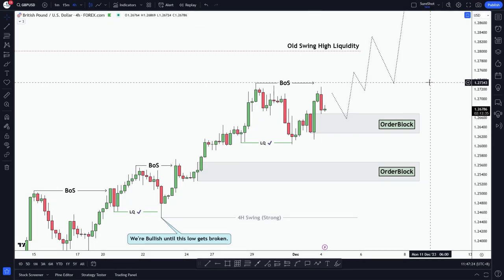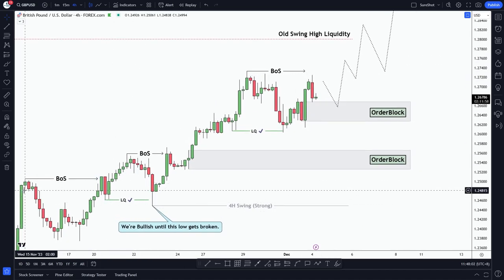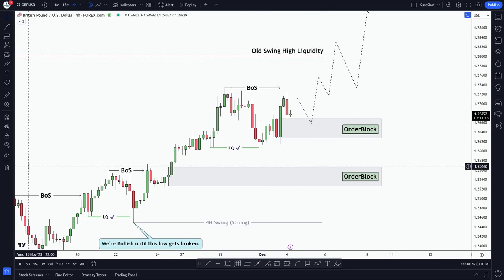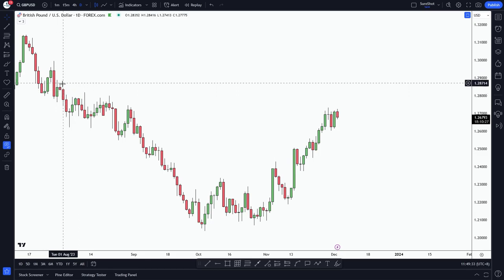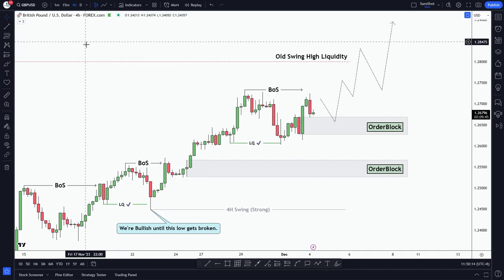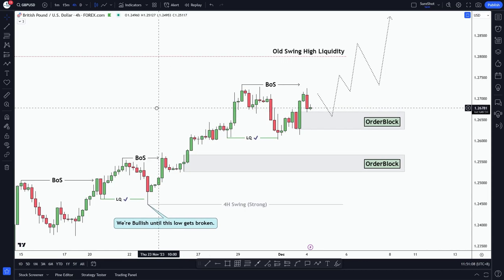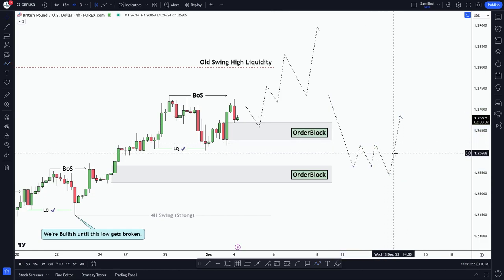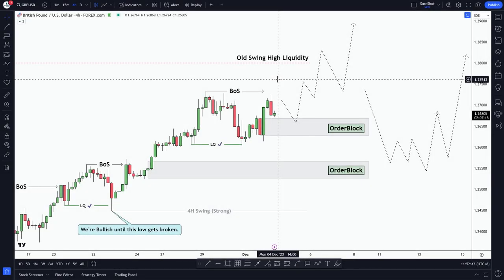GBPUSD Weekly Analysis | Educational Video | Sureshot FX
Howdy fellow traders, In today's video, we've shown the weekly forecast of GBPUSD market & tried to understand its direction for the upcoming week from a Smart money concept (SMC) viewpoint.

Firstly, we've recapped last week's price action of the GBPUSD and saw that the market continued its bullish expansion for the last couple of weeks. As the price is very near the swing liquidity of the daily timeframe, it's almost like the market is going to take out this price level in this trading week.

Next up, we've reviewed the HTF market structure of the GBPUSD & showed the potential target that which market may reach in the upcoming days. We also tried to understand when the market structure will be invalid and will reverse completely (If the price doesn't respect orderblock). Let's see how the market plays out according to our weekly forecast.

Let's summarize the US30 forecast for this week,

✅ GBPUSD bias is potentially Bullish this week.
✅ The bullish momentum still continues on GU this week as well & may continue next trading week.
✅ With the weekly old swing liquidity in mind, we'll look at LTFs to find Long opportunities.

Based on the current technical standpoint, I believe the GBPUSD may continue bullish momentum after a pullback. Let's see how the market unfolds this week.

- forex weekly forecast
- GBP USD weekly forecast
- GBP USD Analysis for next week
- weekly trading forecast
- weekly trading analysis
- gbpusd weekly trading forex market analysis
- day trading for beginners USA
- day trading for beginners UK
- forex trading USA
- forex trading UK
- forex trading India
- forex price action strategies
- forex weekly forecast